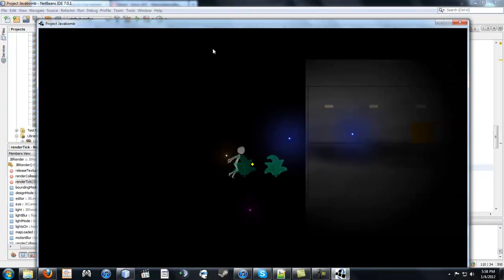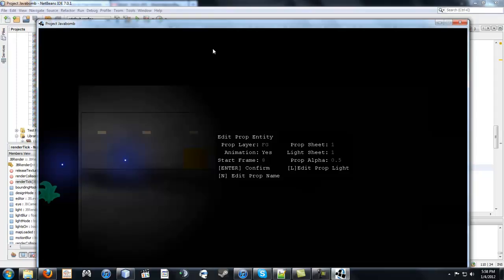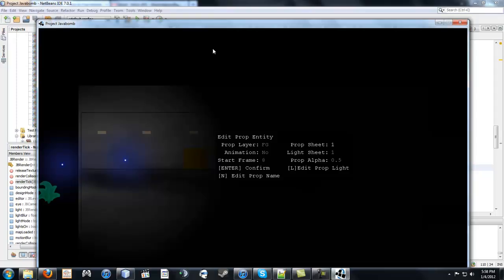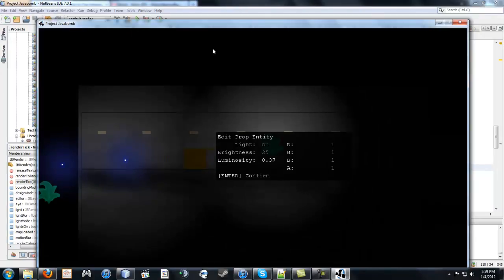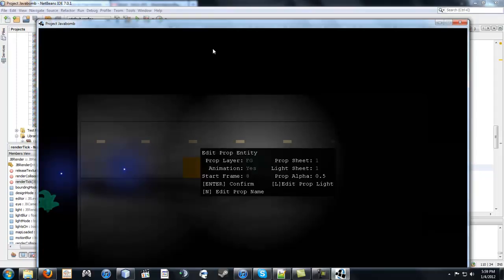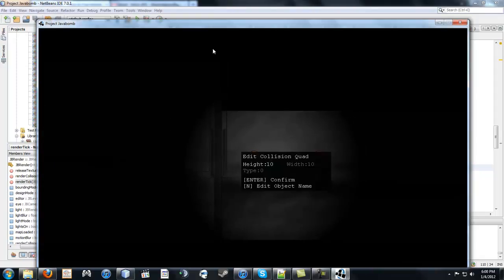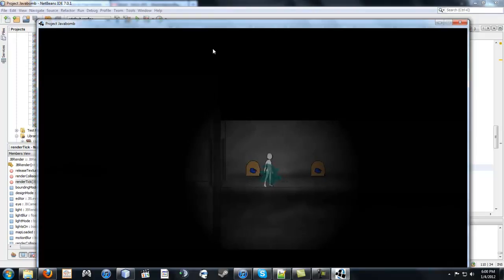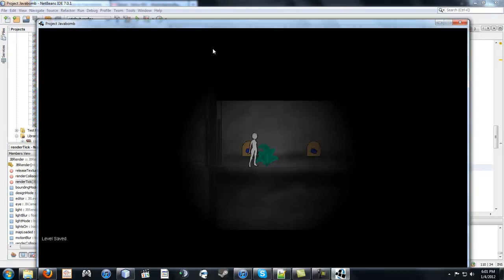Project Javabomb: Props and Dev Tools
This video shows the newest dev tool I added to the Javabomb engine. Props are just super easy to add and manipulate.